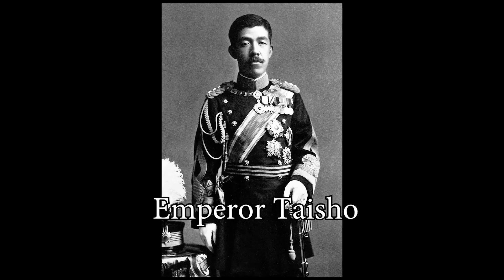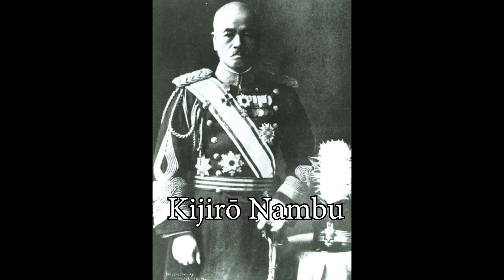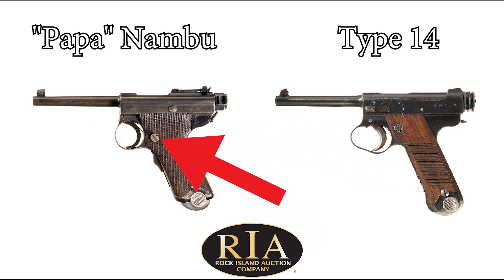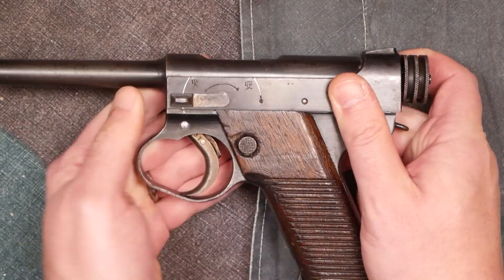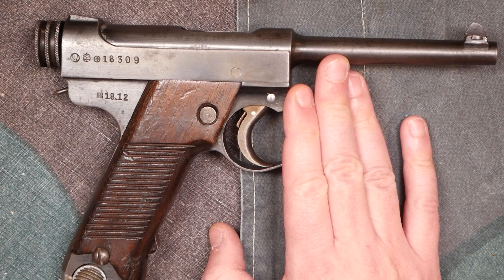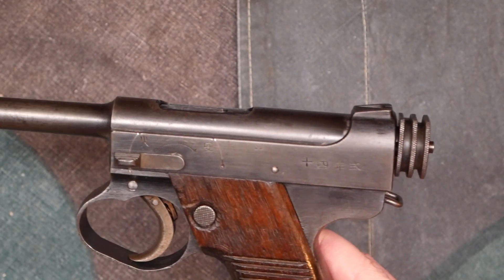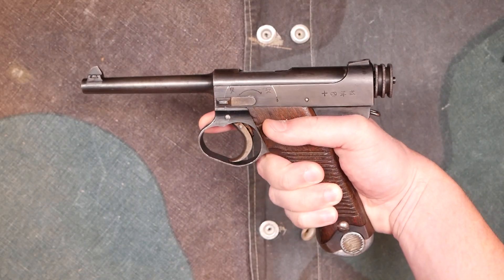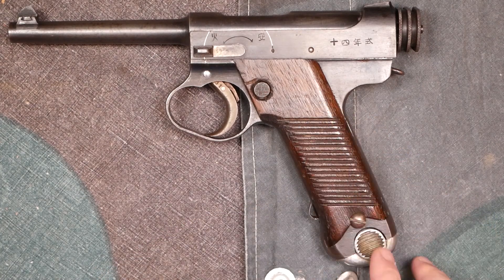Japanese Type 14 Nambu: Misunderstood Collectability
In this video we talk about the Japanese Type 14 Nambu pistol in 8x22mm. This highly underrecognized and collectable pistol is great for any WW2 collection.